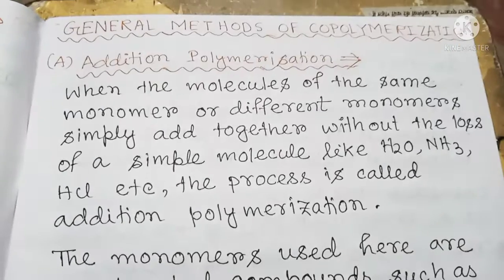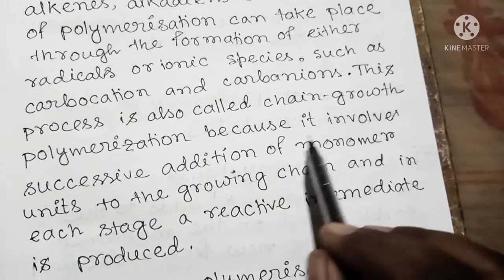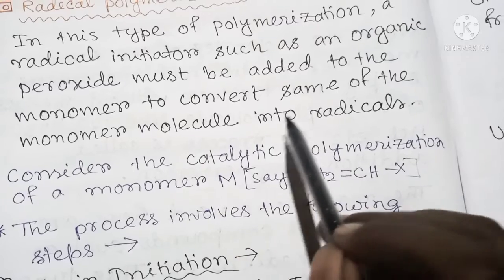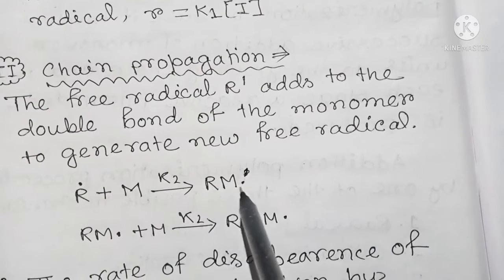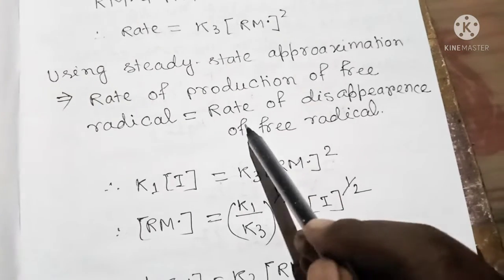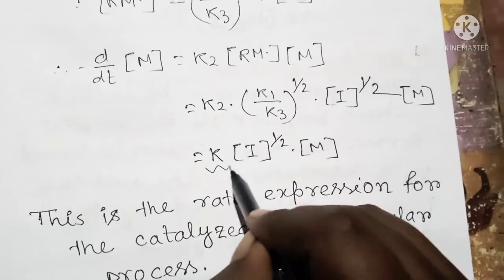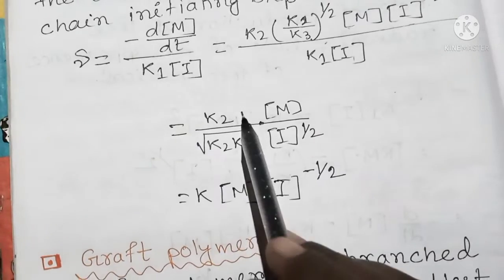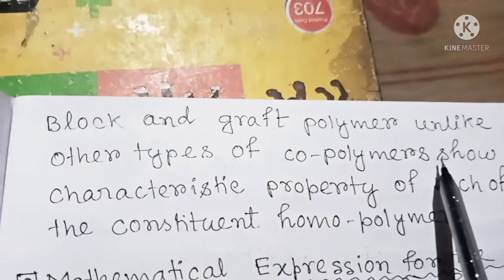POLYMER//GENERAL METHODS OF CO-POLYMERIZATION//ADDITION POLYMERIZATION.